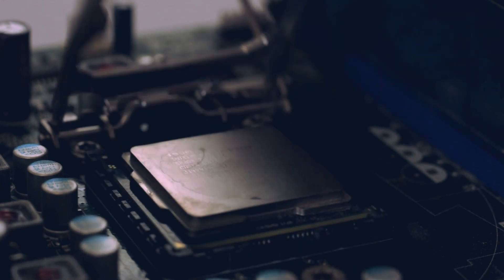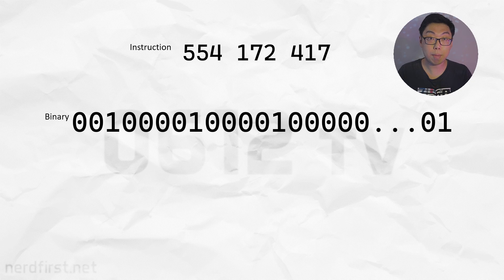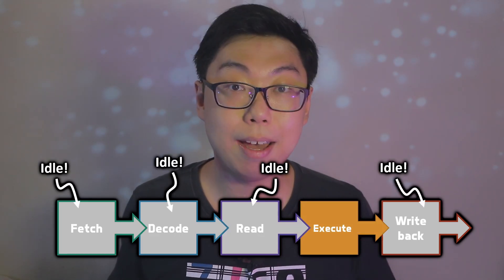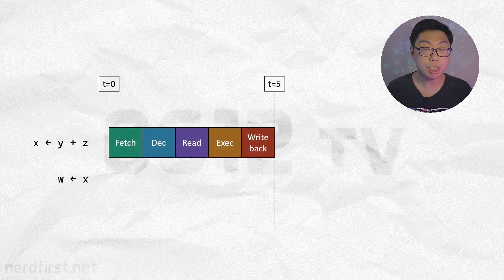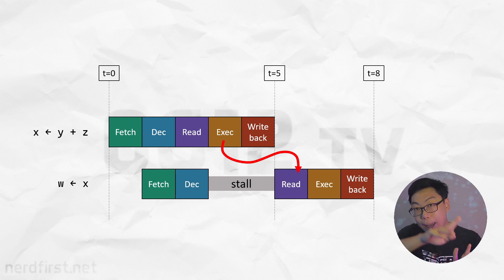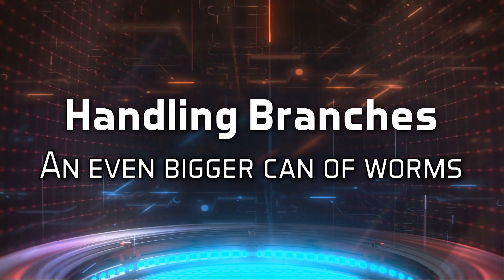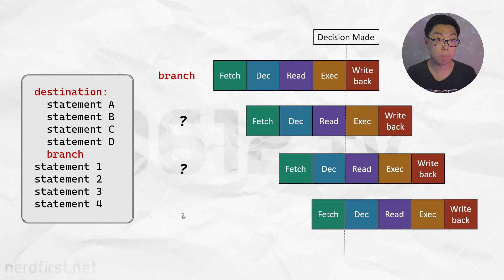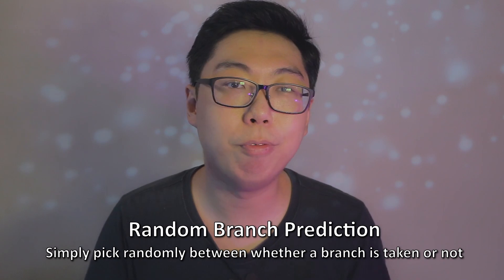CPU Pipelining - The cool way your CPU avoids idle time!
The CPU is complex, so as you can imagine, optimizations exist to ensure that it runs as efficiently as possible without idling. In today's episode, we look at the pipeline - An ingenious optimization technique, but also one that comes with a set of caveats and gotchas!

= CONTENTS PAGE =
00:00 Opening
01:07 CPU Basics - Instructions
01:22 Stages of an Instruction
03:32 Idle Time
04:16 Introduction to Pipelining
05:09 Introduction to Hazards
05:51 Example: Read-After-Write Hazard
06:41 Pipeline Stalls
07:24 Operand Forwarding
08:18 Out-of-Order Execution
10:20 Dealing with Branching
11:27 The Problem and Pipeline Flush
12:14 Branch Prediction
14:20 Conclusion

Attribution: My thanks extend to the creators who have kindly placed their work in the public domain:

Want to contribute to the channel? Consider using the "Super Thanks" feature above, or visit my to find alternative ways to donate. Thank you!